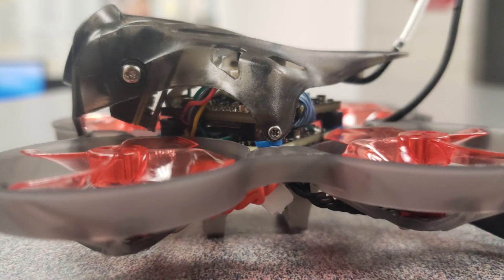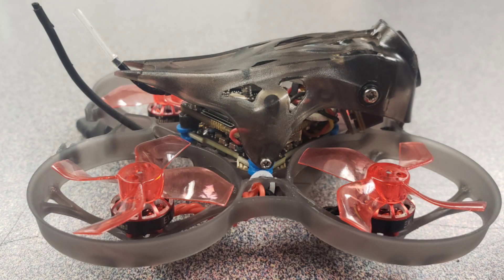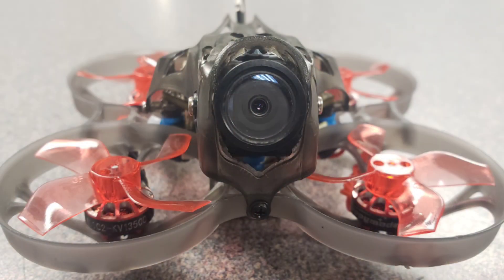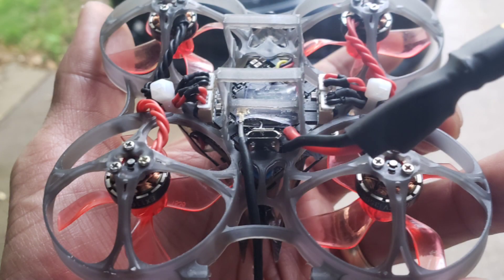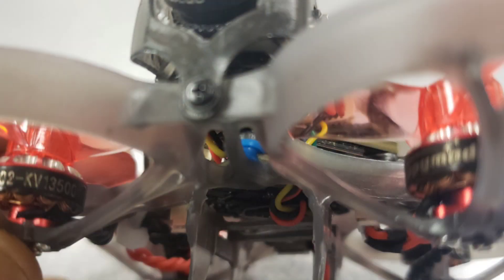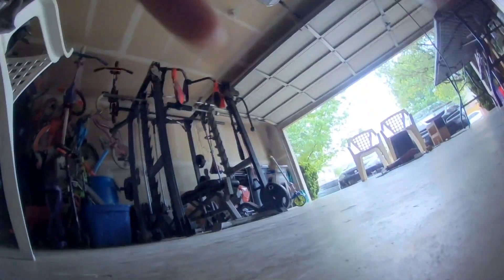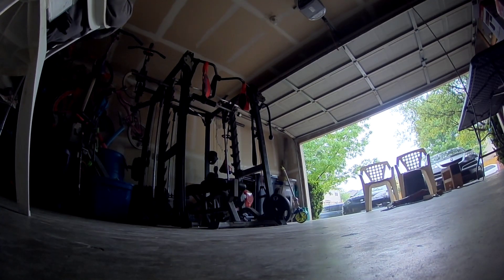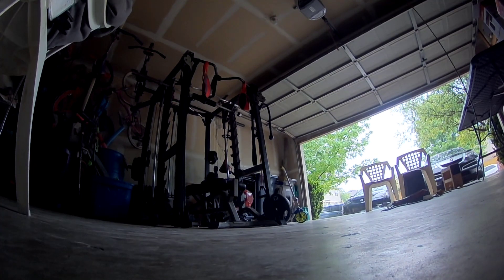2s 450mah 75mm HD Mobula7 build, 1102 13,500kv motors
Actually been trying to get this together for months. Ran into one problem after the next. Betafpv 12a boards, unless it's the direct solder board, don't remove the motor wire plugs, and heat-shrink the reciever before you put it under the 12a board.

Build list:
Mobula7 frame and you also need to buy the mounting adapters for the canopy. You can't just buy the canopy, you need the adapters to mount the hd board which is also the mount for the canopy.
Happymodel 1102 13,500kv, betafpv 12a aio board, betafpv dsmx receiver, gemfan 40mm 4-blade props, Tattu 2s450mah battery.